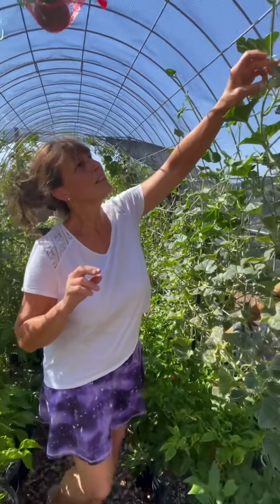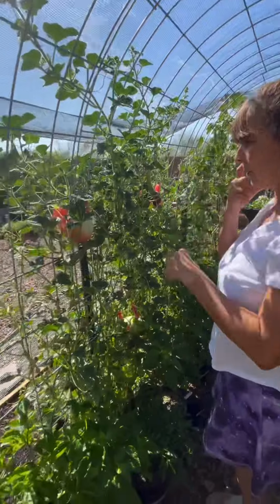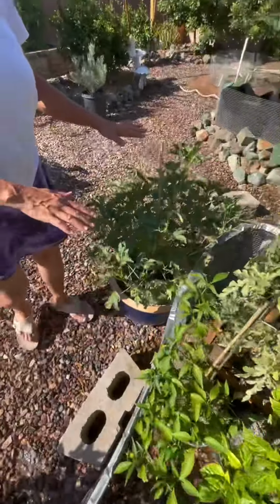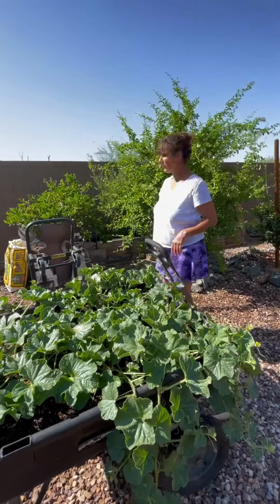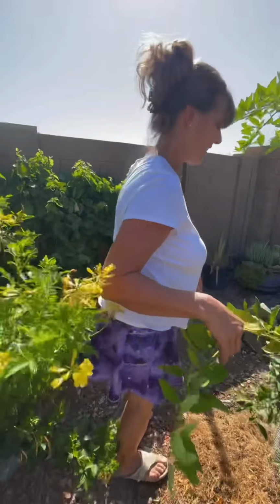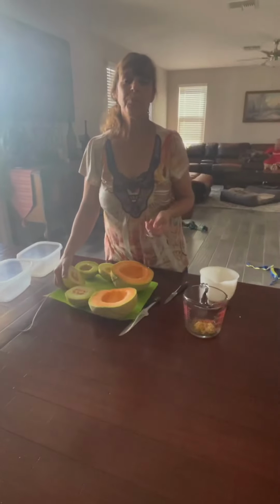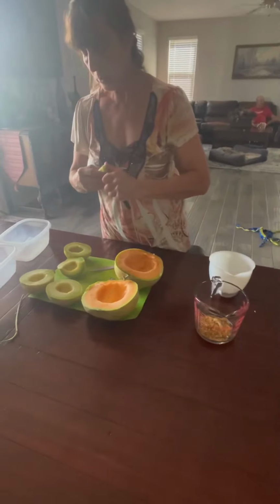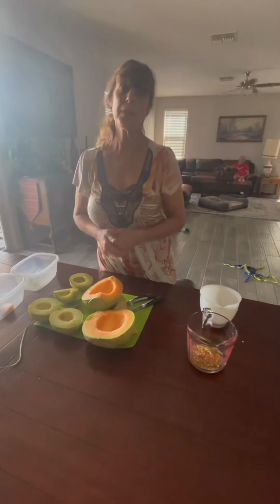Preserving melons,saving seeds and saving bees in ARIZONA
Today we will show different types of melons we are growing and how to save seeds. Also saving some crazy bees !